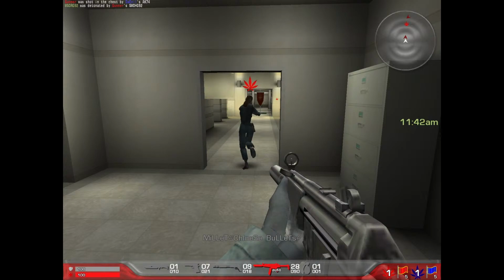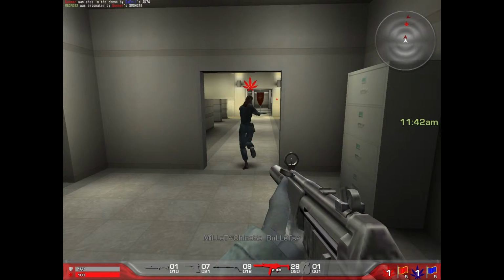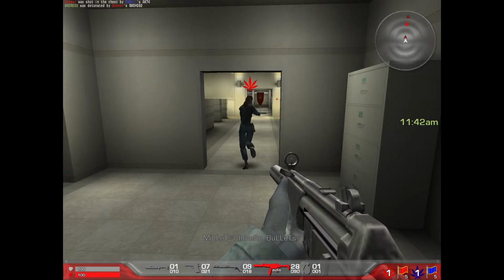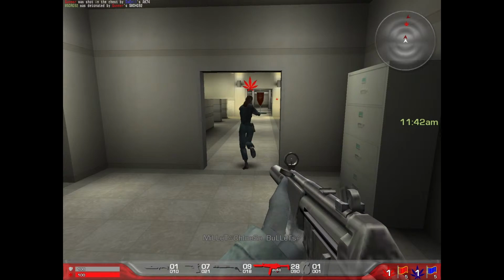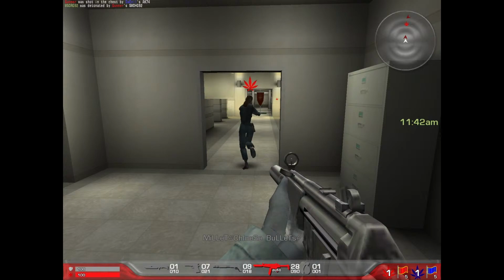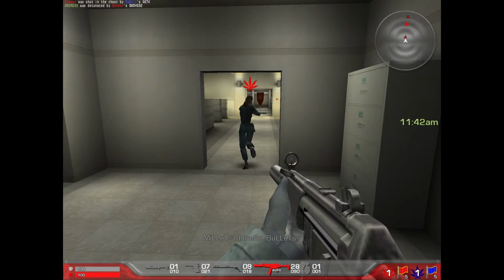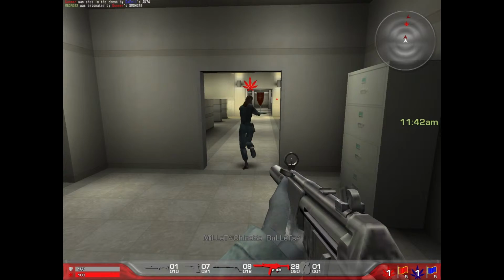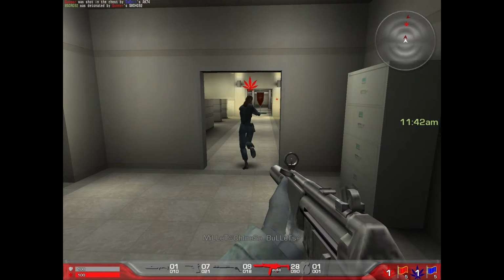test.streaming.oldschool.sof2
Config logstash-tcpdump with geoip geo_point on elk